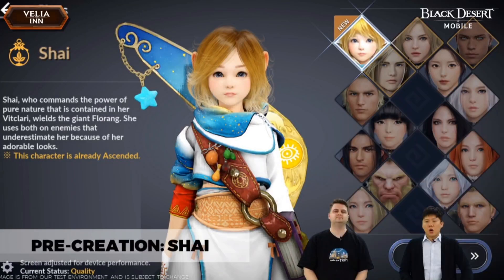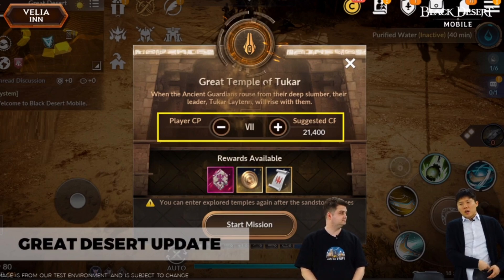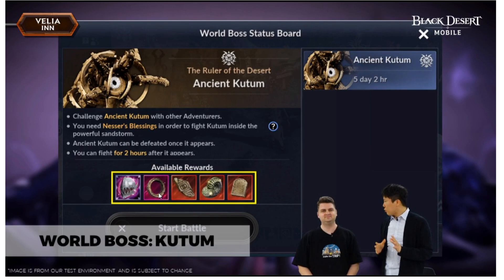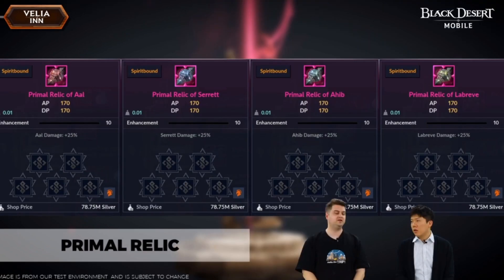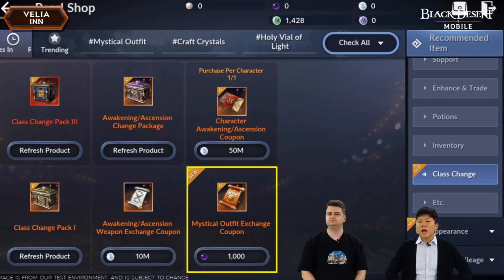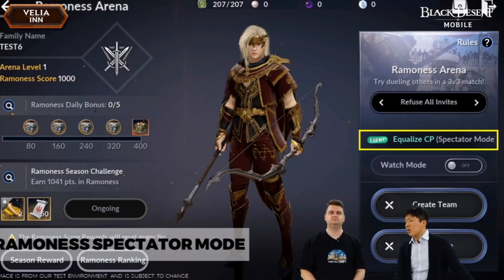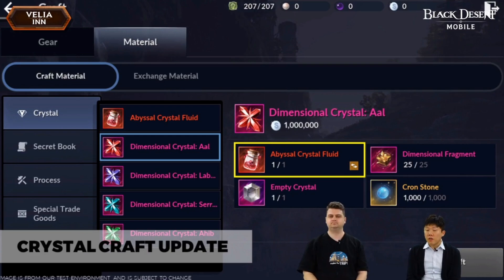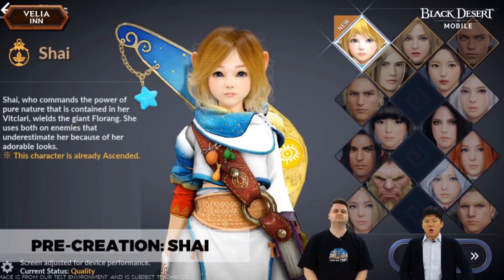Black Desert Mobile Shai Pre Creation & Pink Relic Patch Note EP 59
- Shai Pre Creation & Event
- Great Temple Update
- Black Rock Update ( Add More Item to Make it Stay Longer )
- Vote Event ( Hadum or Great Desert Chest )
- Kutum Desert World Boss
- Pink Relic
- Kutum World Boss Event
- Outfit Exchange System ( For Orange Outfit )
- Shadow Chaser Outfit Change Ticket Added
- New Formula for Pink Crystal
- 3vs3 Spectator Mode ( All Character With Level 10 Skill )